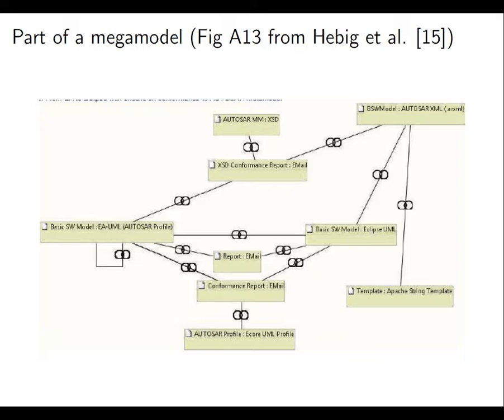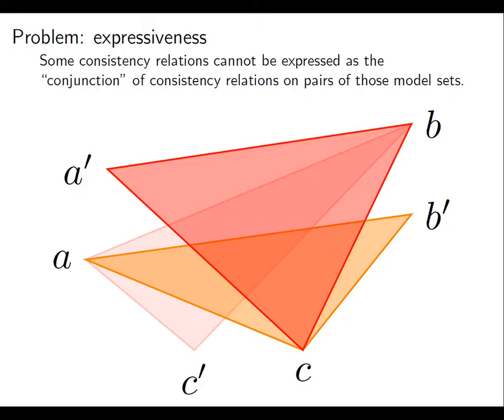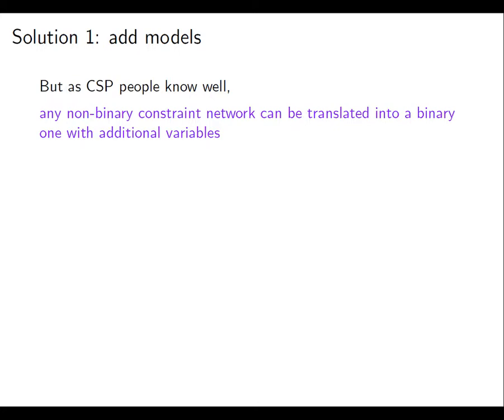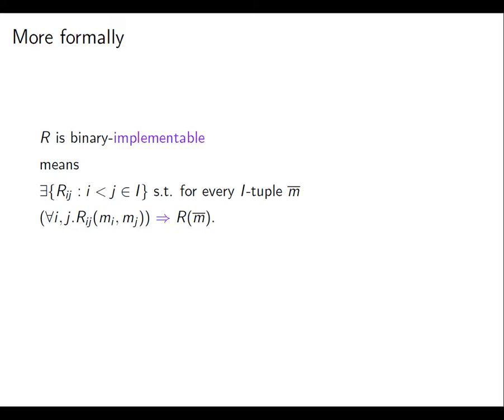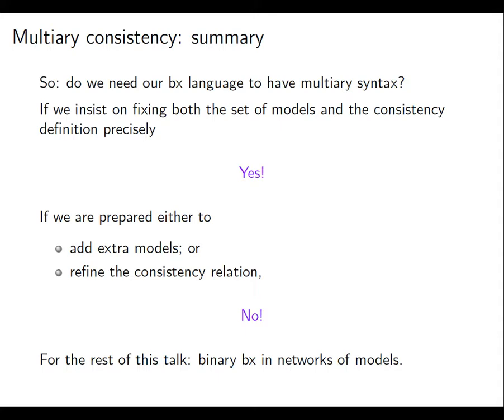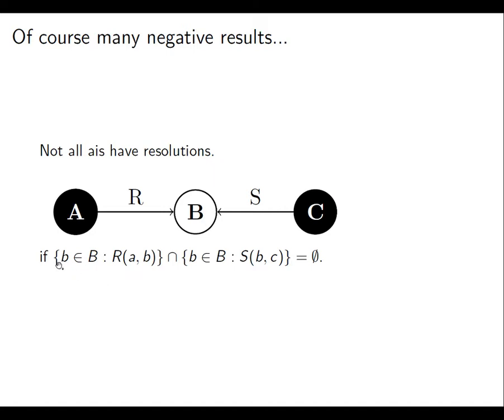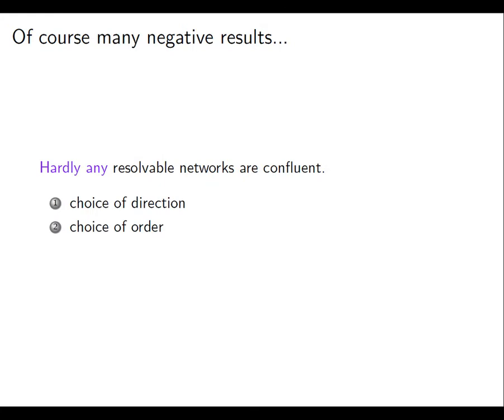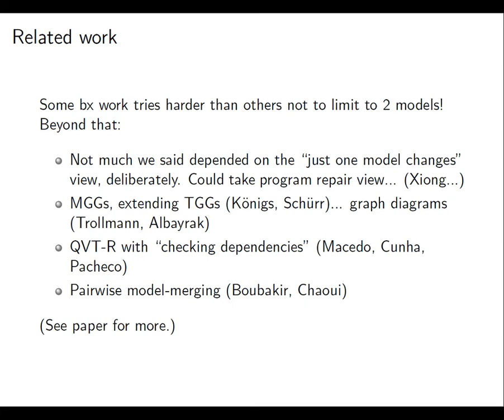[MODELS'17] Bidirectional Transformations in the Large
This is a recorded version of the talk I recently gave at the MODELS'17 conference in connection with my paper "Bidirectional Transformations in the Large", which went on to be given a Foundations Track Springer Best Paper Award.
Official link to the paper: (doesn't seem to be available yet, will add)
Open access link to the paper, via University of Edinburgh repository